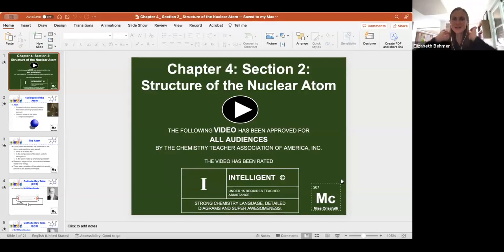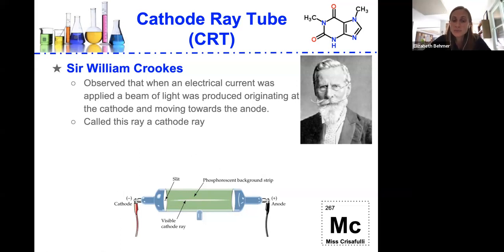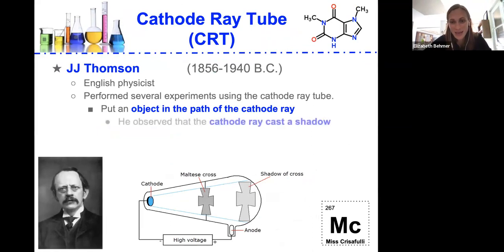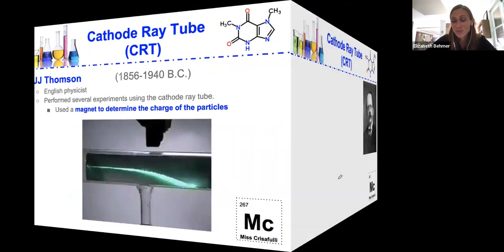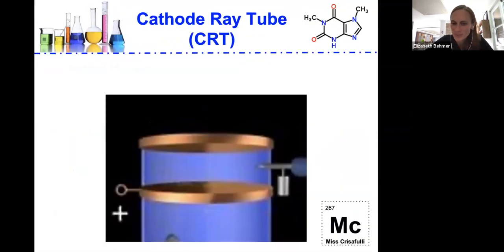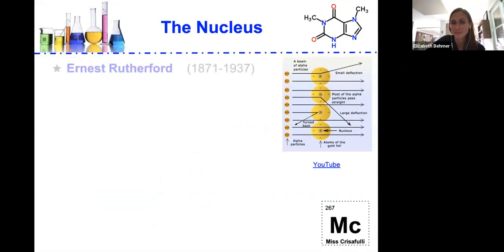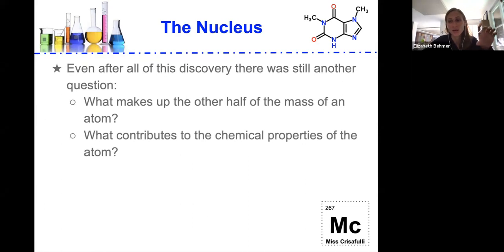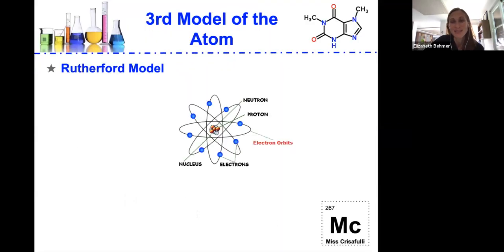Lesson 4.2 "Structure of the Nuclear Atom"